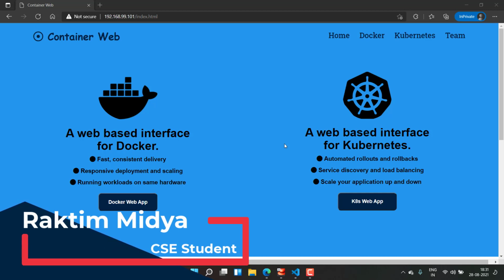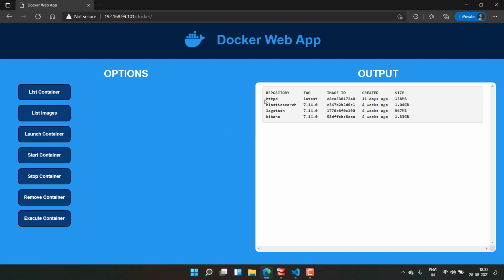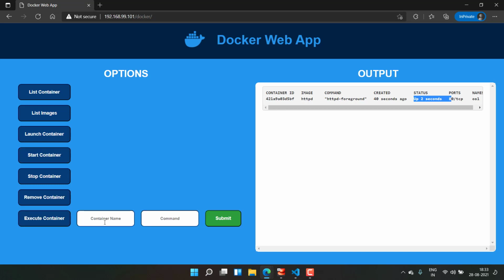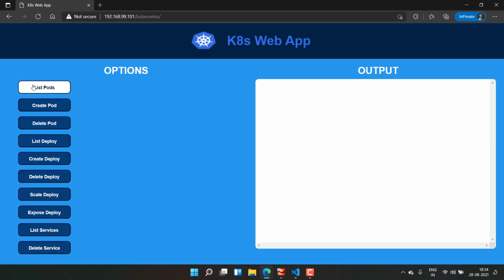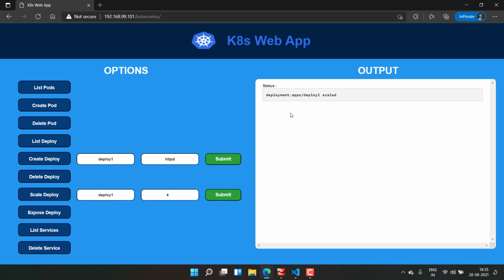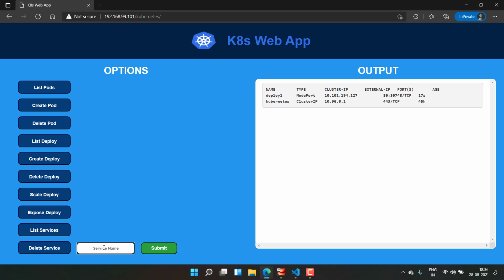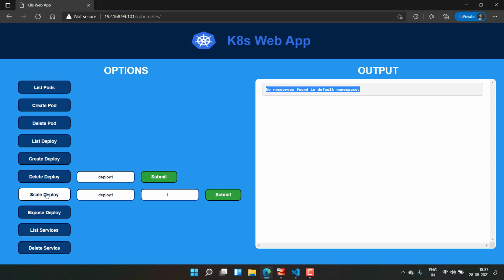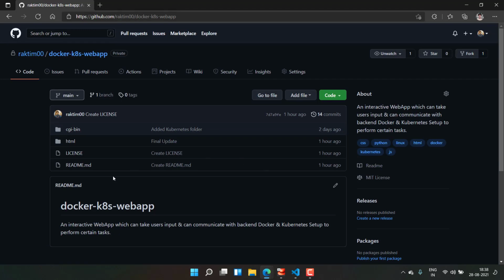Docker Kubernetes WebApp using Python, HTML, CSS & JS || Full Stack Development || Raktim Midya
This video demonstrates one beautiful Web Application that can take users input & can communicate with back-end python APIs. Those python APIs has the capabilities to contact to Docker & Kubernetes to perform certain tasks like launching, deleting & listing containers, pods, deployments, services etc.

💠 Project done by Raktim Midya & Aditya Raj. Also special thanks to our friend Khushi Garg for helping with the designing.